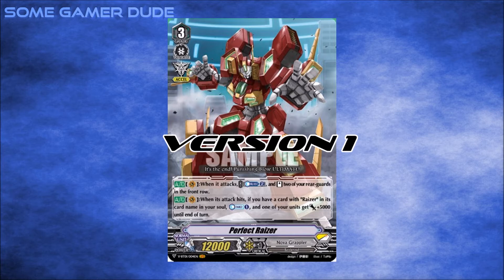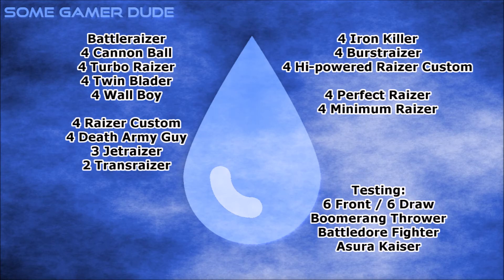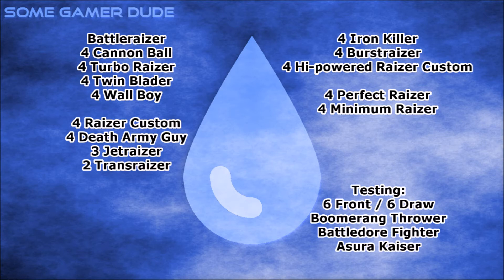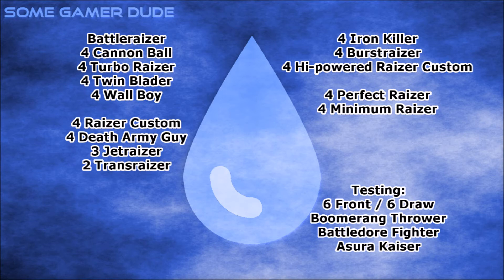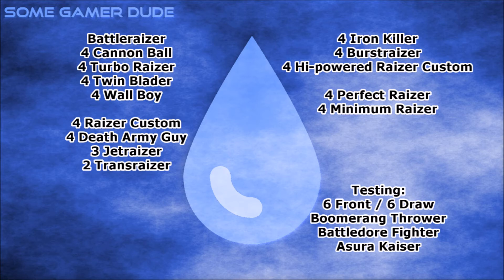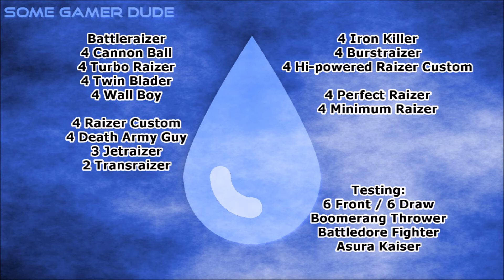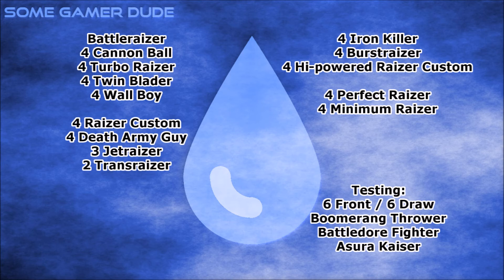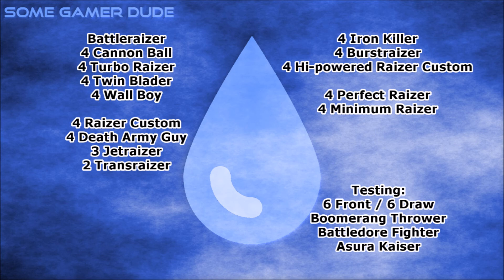Raizer Deck - Version 1 (Cardfight!! Vanguard V)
Here is my initial build for Raizers in Cardfight!! Vanguard V